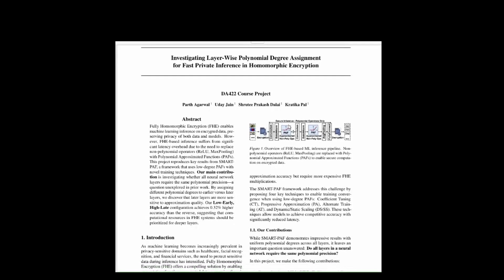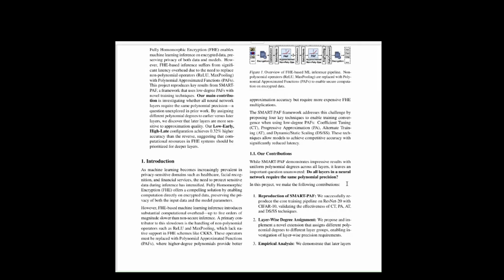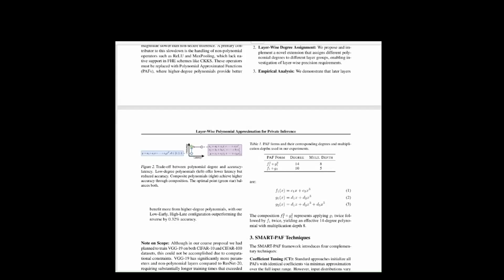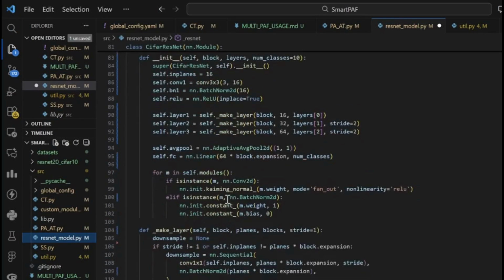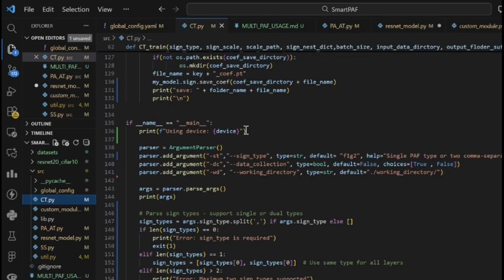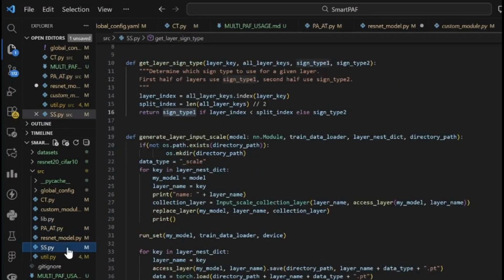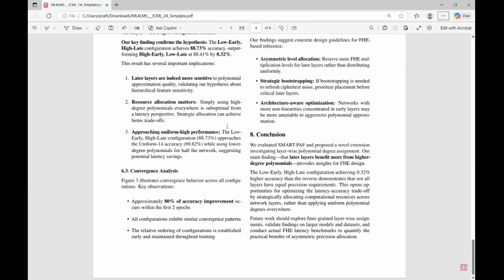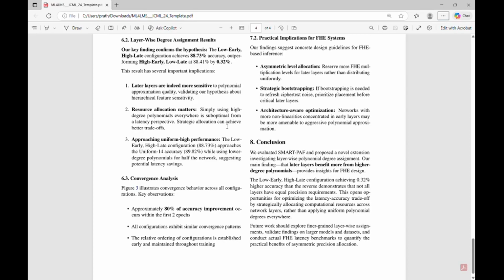DA422 Project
Investigating Layer-Wise Polynomial Degree Assignment
 for Fast Private Inference in Homomorphic Encryption
Team Members: Parth Agarwal, Uday Jain, Kratika Pal, Shrutee Prakash Dalai